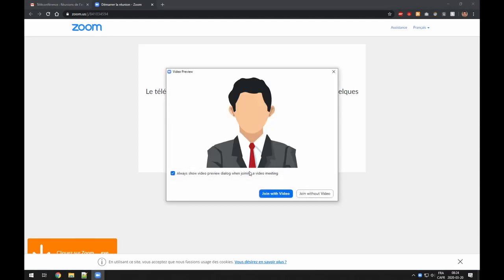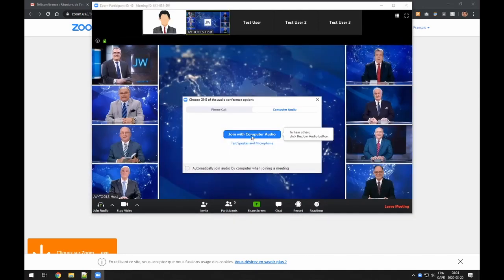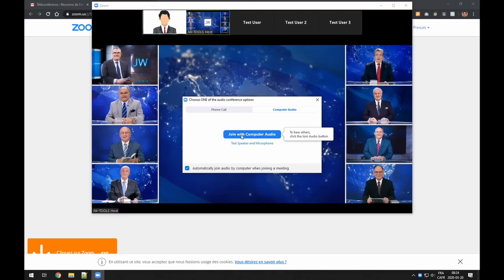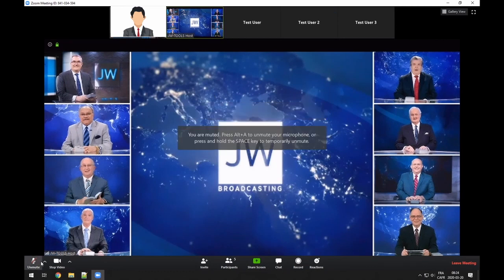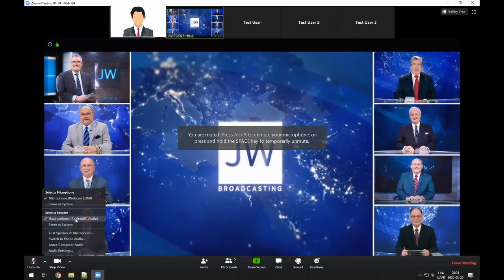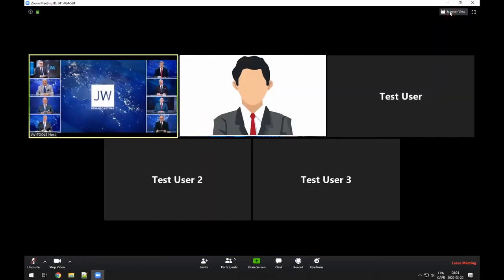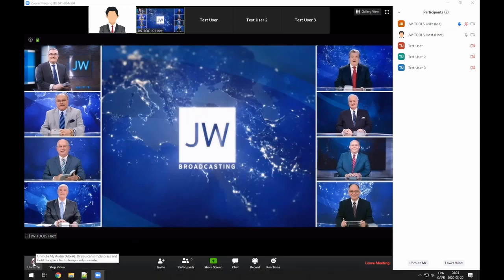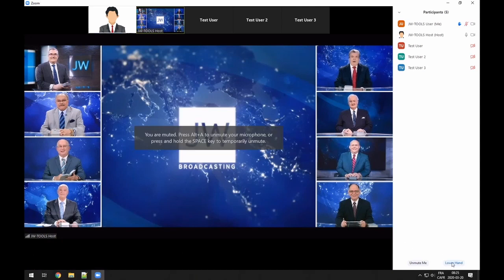Using Zoom to attend a congregation meeting on an Windows PC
This is how to using Zoom on an Windows PC to follow the congregation meetings.